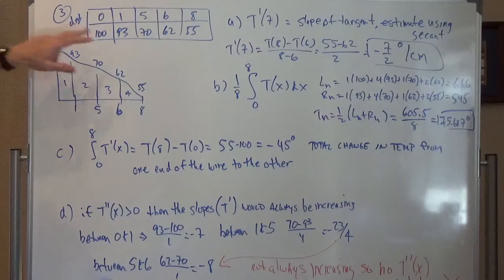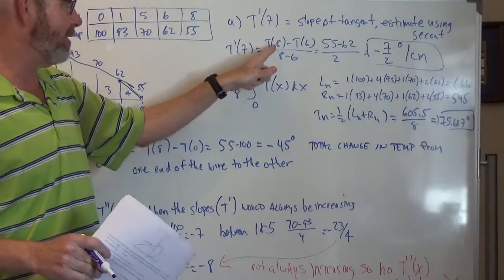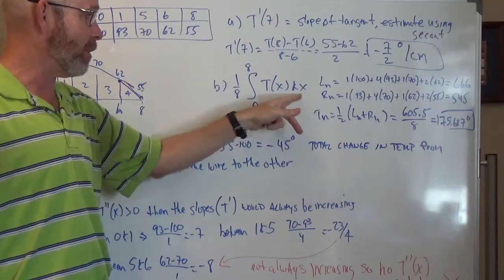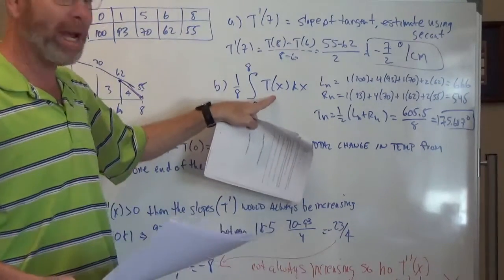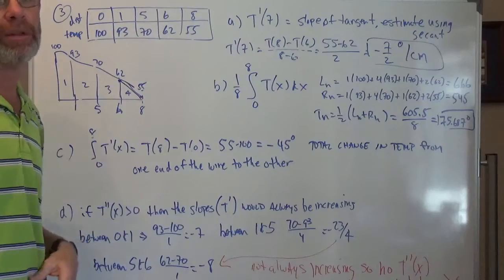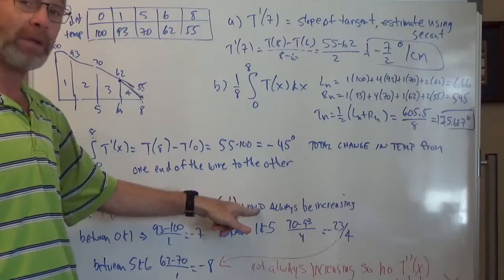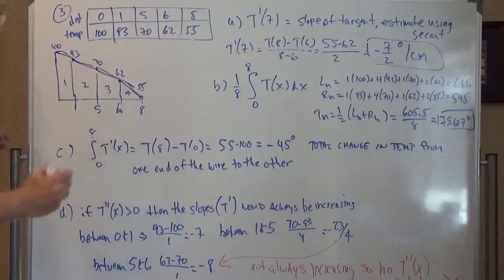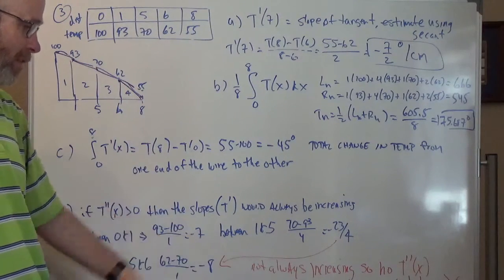Call BC - April 1 HW - Problem 2